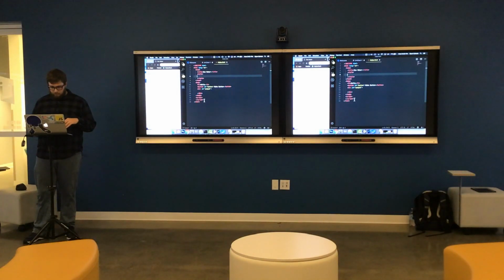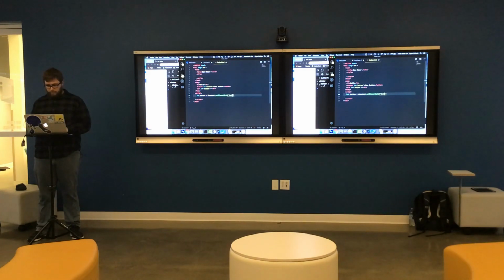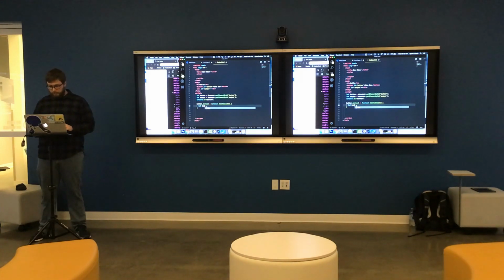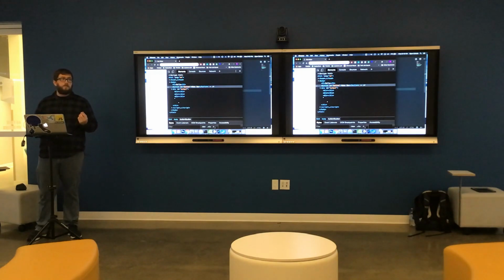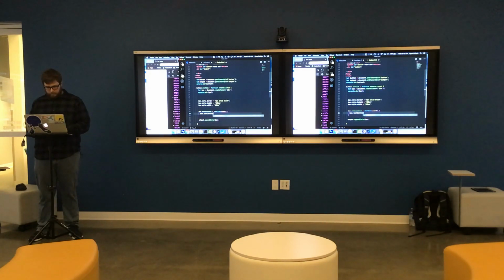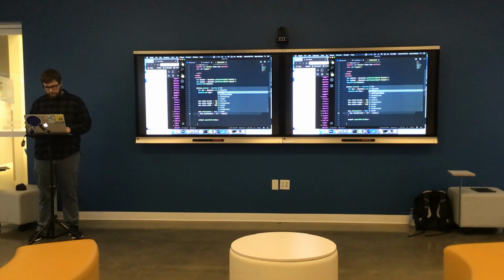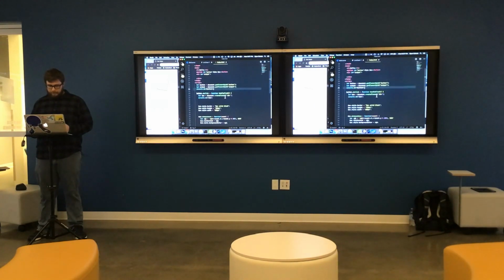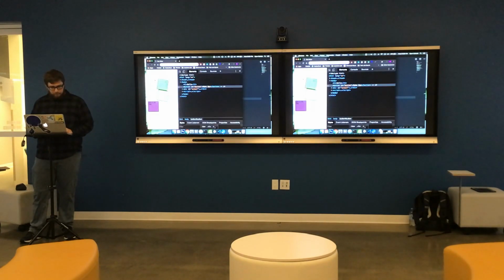Intro to Javascript: Building a Strong Foundation w/Ryan Cahela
In this workshop, we will start from the very beginning. What is Javascript and why should you care?

After covering the basics of setting up a web page we will quickly move into the fundamentals of the language such as data types, variables, functions, and scope.

Finally, we will cover how Javascript can be used in the real world to add interactivity and movement to your websites with event listeners and basic CSS Animations.

Volunteers Needed!!!
We are now on Discord (our community chat channel Join us to chat with our group of members!